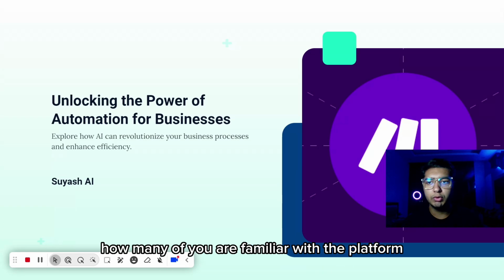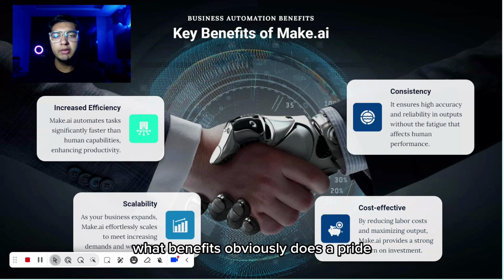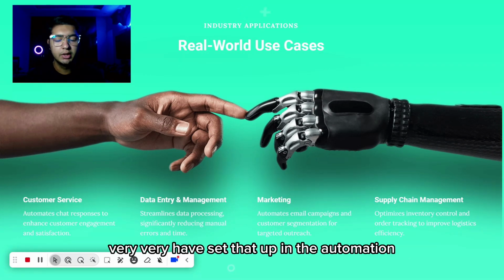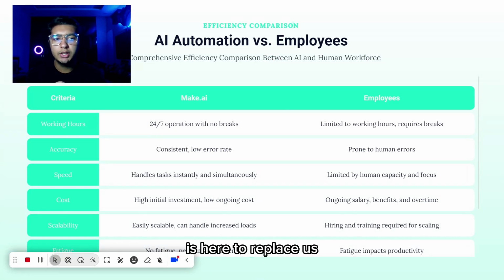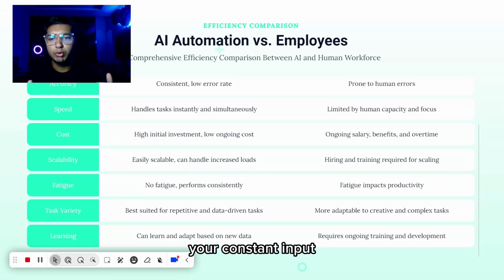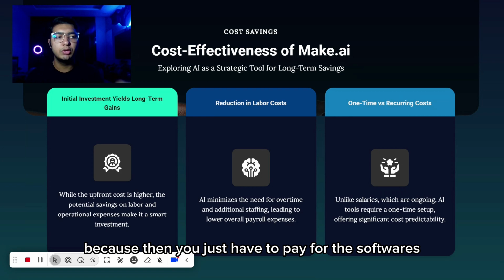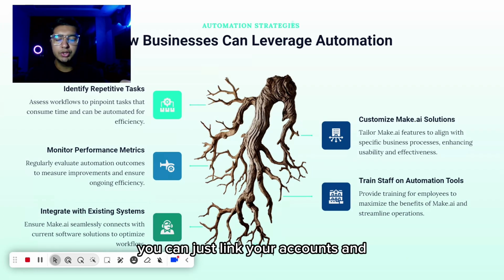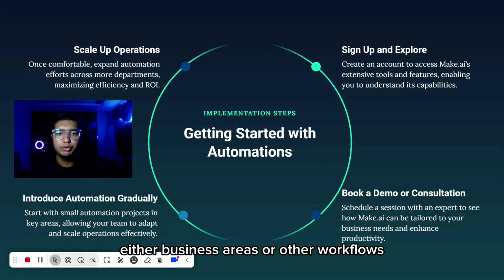Make.com for Beginners | Simplify Your Workflow with AI Automation | For businesses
Are you looking for an easy way to automate your business tasks without needing to code? In this video, I’ll introduce you to Make.com, a powerful no-code platform that helps you create seamless automations to save time, reduce manual work, and boost productivity! Whether you're a beginner or just starting to explore automation, this guide will walk you through the basics and show you how Make.com can help streamline your workflows.

We’ll cover:
What Make.com is and how it works.
Who can benefit from using Make.com.
A simple example of how to automate everyday tasks.
Why automation can be a game changer for your business.

By the end of this video, you'll have a solid understanding of how to use Make.com to start automating your business processes—no coding skills required!
Ready to take your efficiency to the next level?